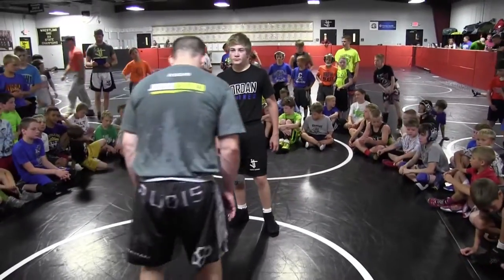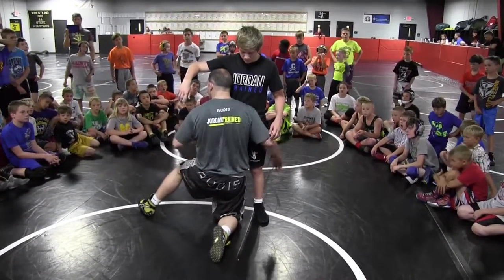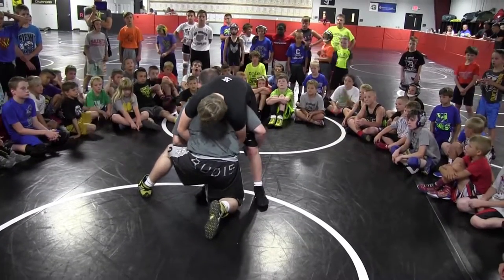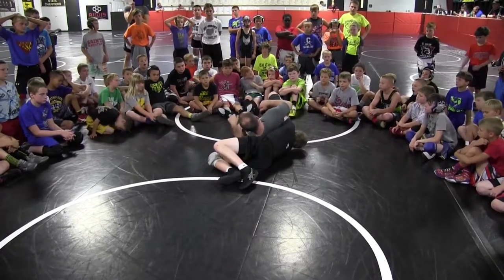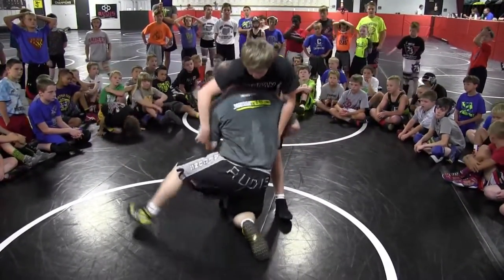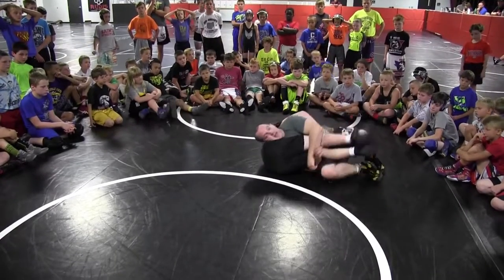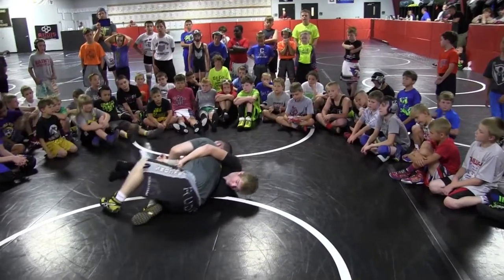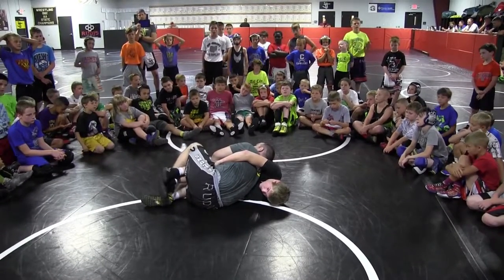Jeff Jordan 189 Barn Yard Roll Counter